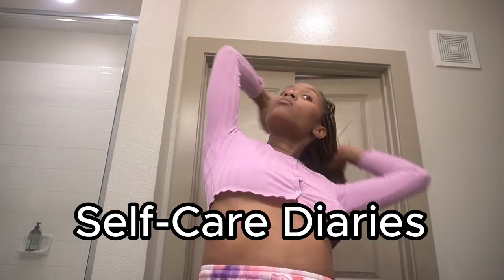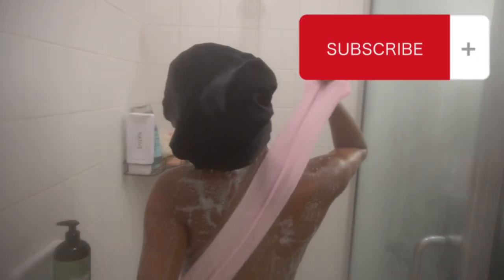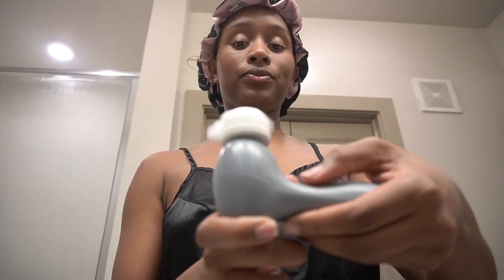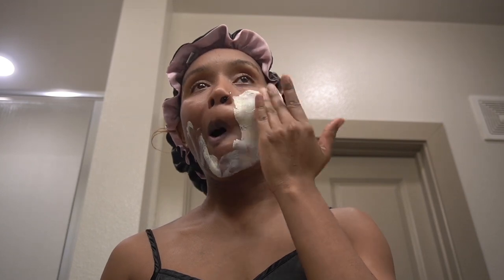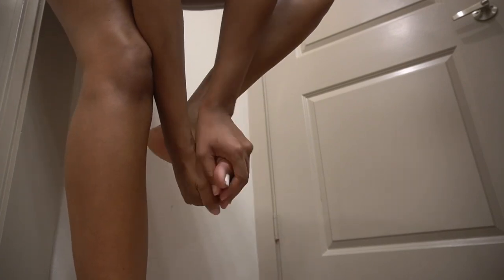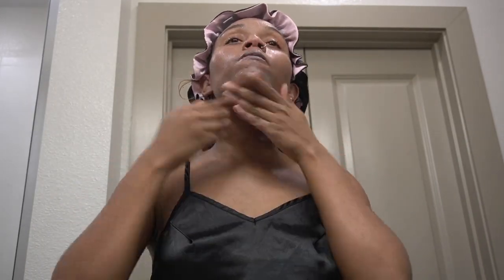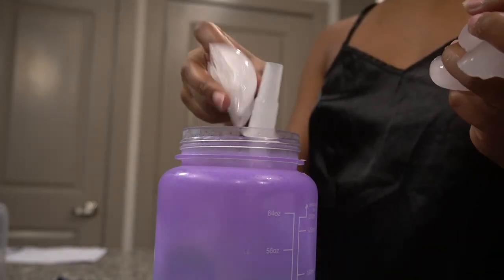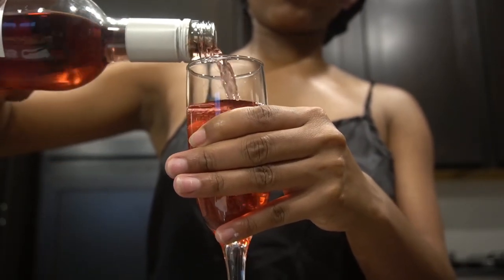My Luxury Self Care & Shower Routine Vlog- Hair Removal, Exfoliating, Skincare, & Fragrances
Hey babes! Today's vlog is soooo good! It's the first entry to my self-care diary. I want to start implementing a true self-care routine for myself, and what better way to do that than to start this series. In my self-care diaries series, I'll be showing you ways to love on yourself and also develop while on your journey to becoming the person you want to be. Remember the great J. Cole said, "Love yourself girl or nobody will!" On today's episode, we did EVERYTHING self-care! Hair removal, exfoliating, face mask, wine, and more! Tune in for the deets.  Don't forget that DashofDaysh is a place for you to learn how to save your coins, own your confidence, and continue to build your empire!!

xoxo,
         Daysh

Similar Products Because I Couldn't Find
🌸 3 Set Loufer (similar)
🌸 Daily Spa Stretch Cloth (similar)
🌸 Victoria's Secret

🌸 Rose Body Wash: Unavailable

🌸 Shop All my products ( 🌸 Financial Goal Planner, Savings Goal Sheet, Monthly Calendar, Budget Worksheet, Expense Tracker, Wants vs Needs, Meal Planner, Bill Payments, Debt Snowball Tracker, $1000 in 30 days Savings Challenge, and Credit Tracker )

// Shop The Marble Collection Stationery Line
🌸 8.5x11 Pink Marble Notebook
🌸 6x9 Pink Marble Notebook
🌸 8.5x11 Blue Marble Notebook
🌸 6x9 Blue Marble Notebook

🌸SHARE IT WITH A BABE THAT NEEDS IT

// Video Chapters
0:00-0:23 Intro
0:24-1:12 Shower Routine
1:13-2:35 Skincare Facial + Audible
2:36-3:18 Moisture + Fragrance
3:19-4:27 Face  & Lip Moisture + Face Mister
4:28-5:36 Lemon Water + Wine